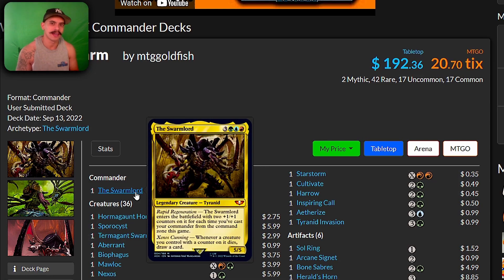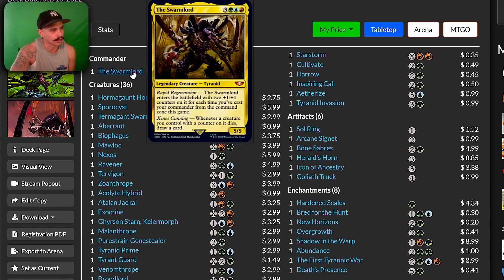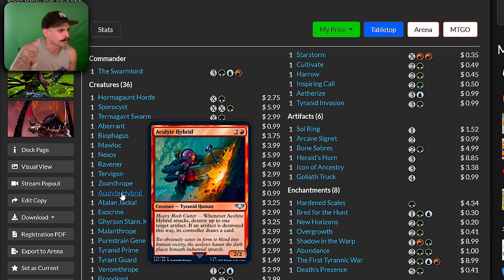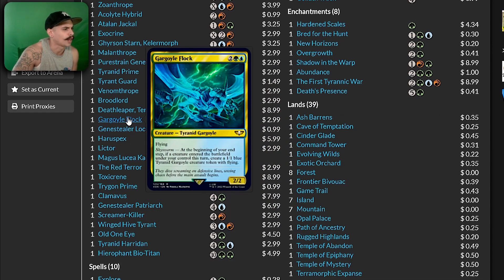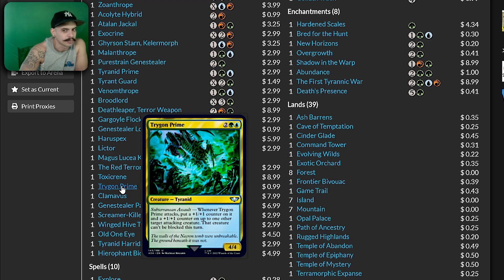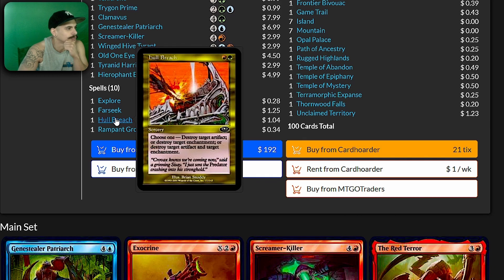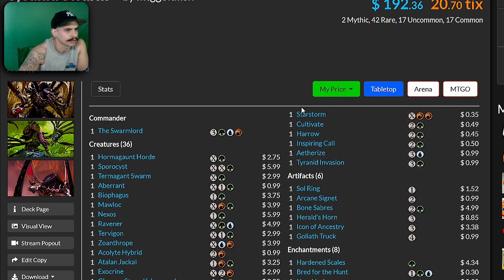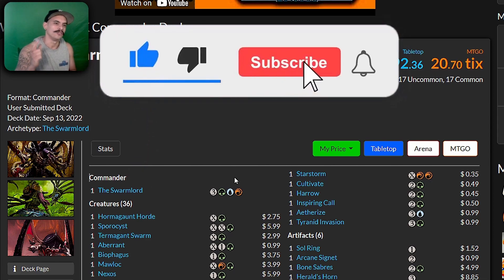Tyranid Swarm Commander Decklist Review | The Swarmlord | Warhammer 40K MTG EDH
Purchasing Items from these links, supports the Community!

Want to buy 500 Sleeves for $15 to protect your Commander Decks?
Black Sleeves:

Various Color Sleeves:

400 Inner Sleeves to protect your Commander Deck for $8?

Professional Lighting:

Want to know the products I am using to create this video?
Here are the Products I am using to produce this Video at a Discounted Rate:

Logitech Brio & Blue Yeti Microphone Combo (Saves you $100) :

High Quality Adjustable Webcam Desk Mount:

Kevin Gonzalez
32 Durban Ave Box 183
Hopatcong NJ, 07843

About me:
Family Friendly

Health, MTG, & Video games are some of my passions in life, and I am thankful that YouTube allows me to share that with all of you.

My Educational Background is below,
Bachelors | Physical Education, Health,  & Drivers Education (K-12) via William Paterson University
Associates | Exercise Science/ Personal Training Endorsement via County College of Morris
Certified Personal Trainer via AFPA & NCSF
Life Coach/NLP/Hypnotherapy via Tad James Company.

Name:
Reason for Email / What are your Specific Goals:
Availability/Time Zone:
Video Call/Phone Call:
Any questions you may have:

My name is Kevin, and I am grateful to have you here.